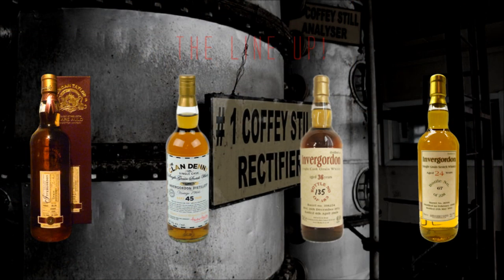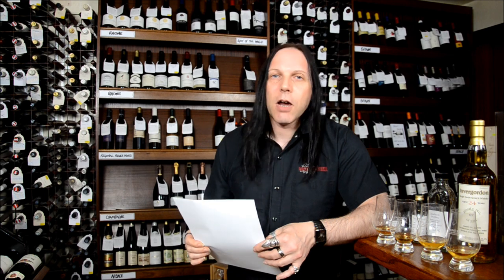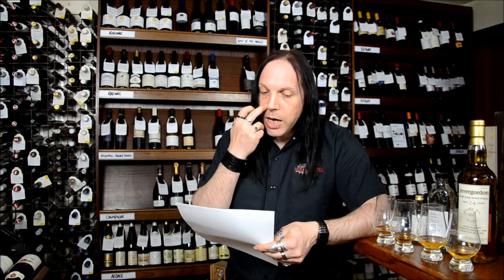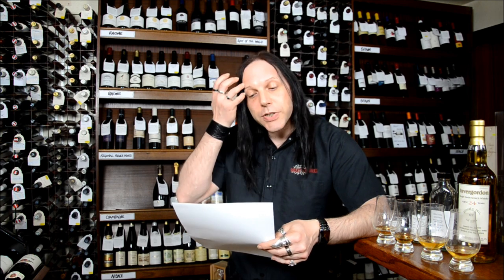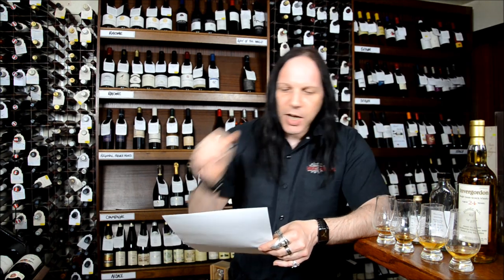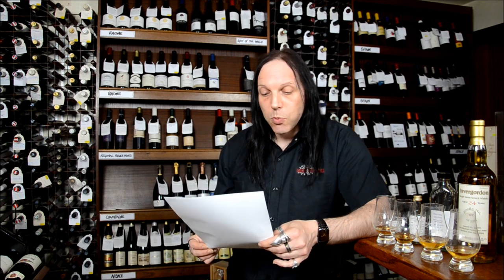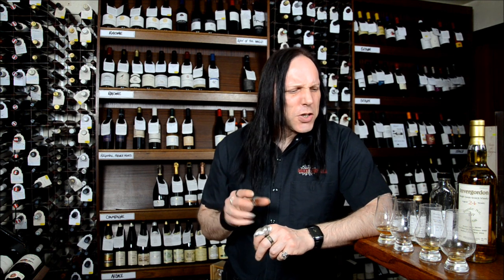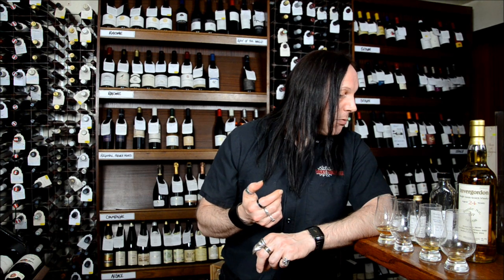The Good Dram Show - Whisky Tasting Episode 22 (Gauntleys of Nottingham)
Welcome to the latest episode of the show, in which I'll be tasting four Independent bottlings of Invergordon Grain whisky. There are two bottlings by Raymond Armstrong for the Bladnoch Forum, a 24 year old and a 36 year old along with a 38 year old Duncan Taylor bottling and a 43 year old bottled by Douglas Laing in their 'Clan Denny' range.

The Good Dram Show
with Chris Goodrum

Episode 22 - Talking About. Grain!

Filmed at Gauntleys of Nottingham
4 High Street
Nottingham
NG1 2ET
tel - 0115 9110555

Music
Inkubus Sukkubus - Messalina

Filmed by
Glynn Quelch

Edited by
Chris Goodrum